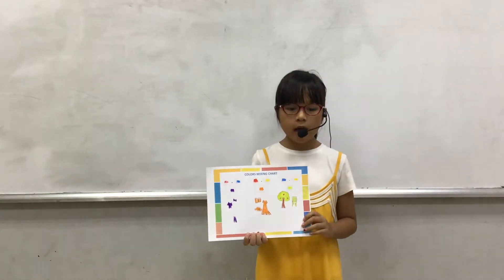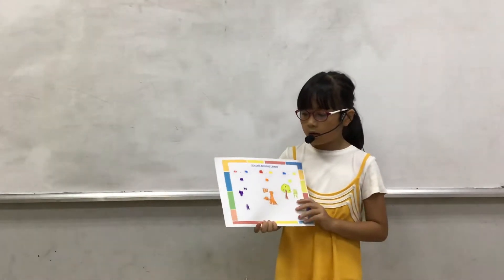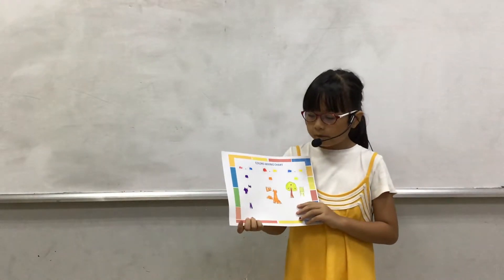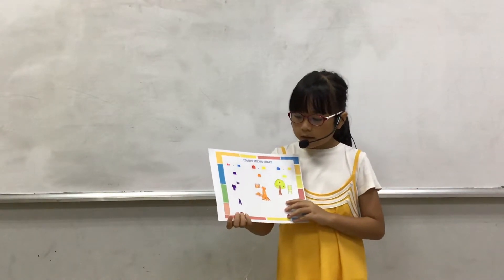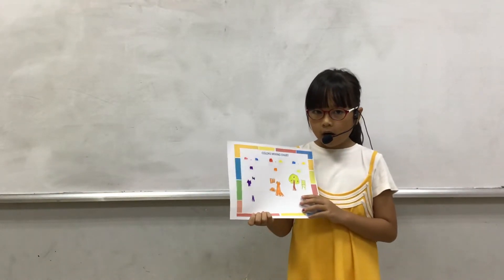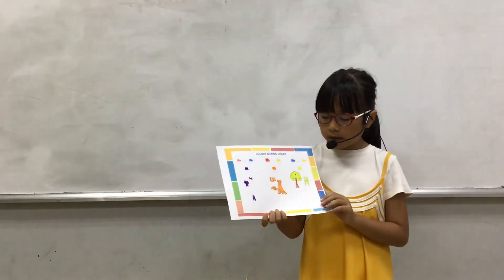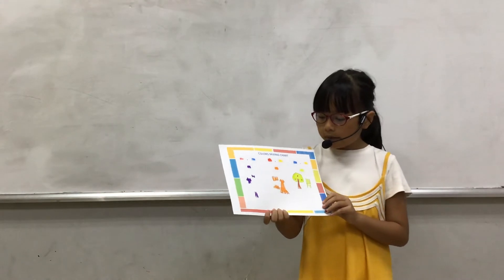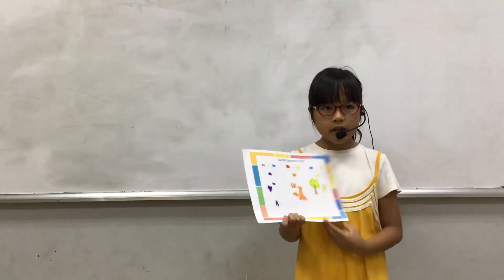CEC_Mini Project Number 2_My Color Mixing Chart_Discover 3C_Thu Giang